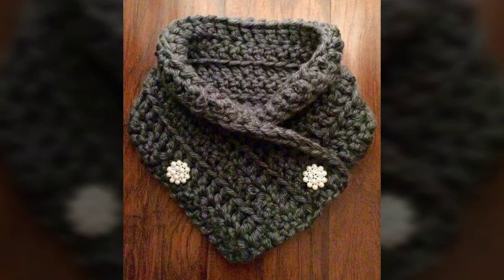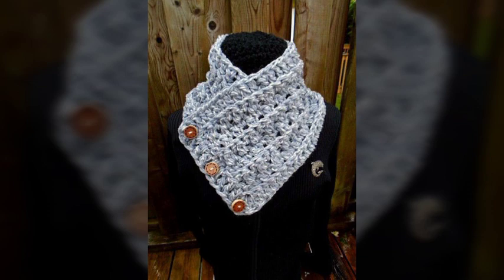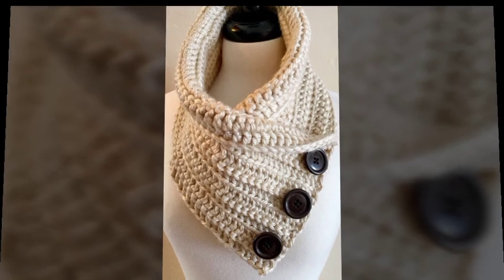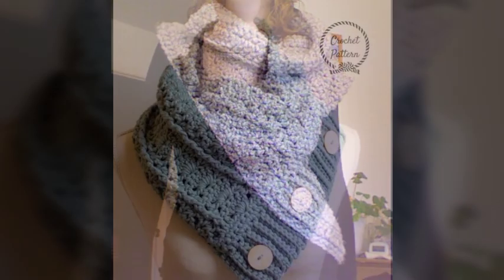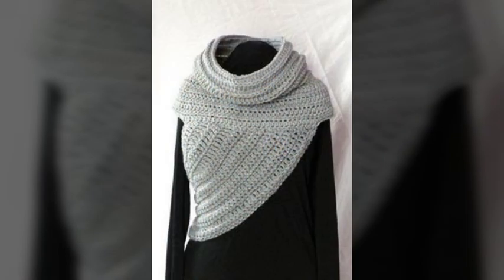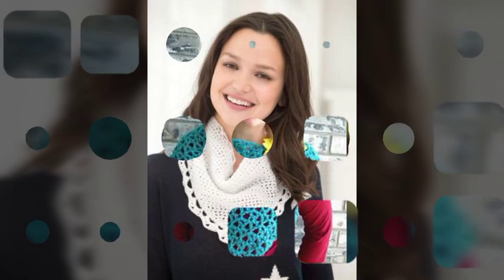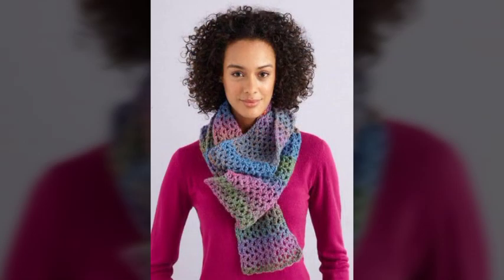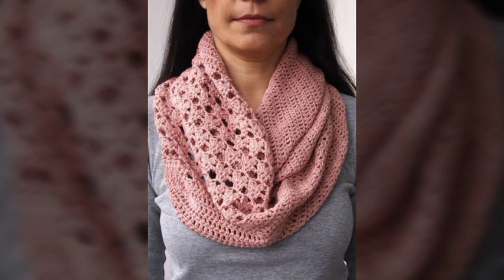Impresionante colección de invierno para SEÑORAS, Calentador de cuello de punto de ganchillo 🩷